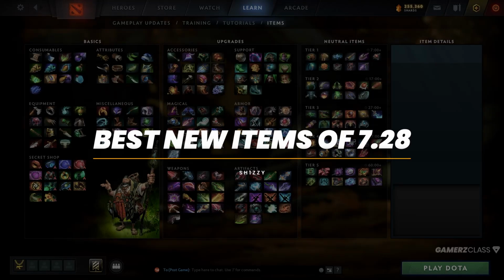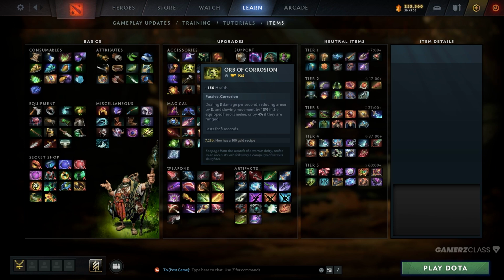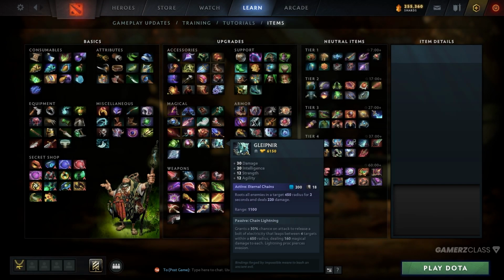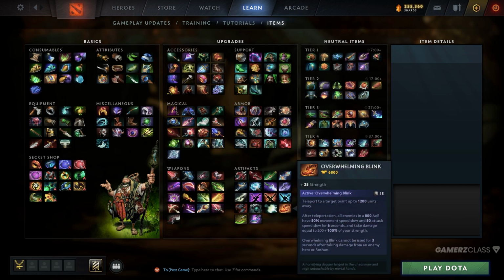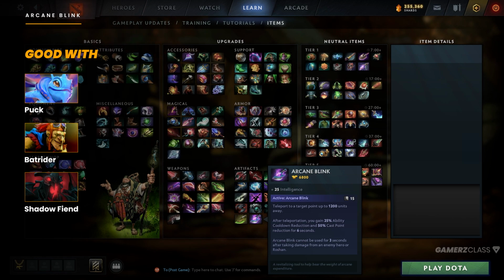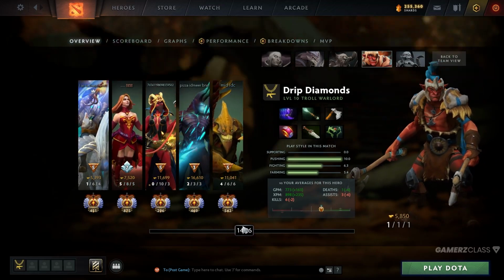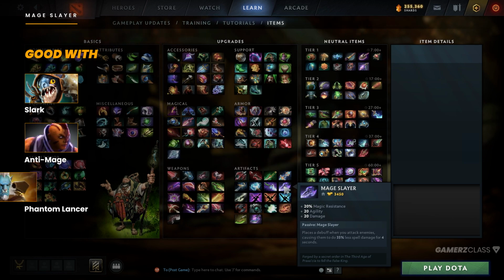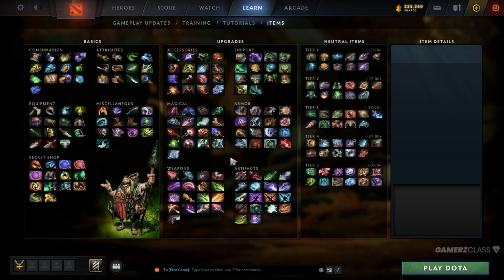Best New Items of 7.28b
00:00 Intro
00:39 Orb of corrosion
02:10 Witch Blade
03:08 Gleipnir
04:50 Overwhelming Blink
05:42 Arcane Blink
06:45 Swift Blink
09:09 Mage Slayer
10:40 Conclusion